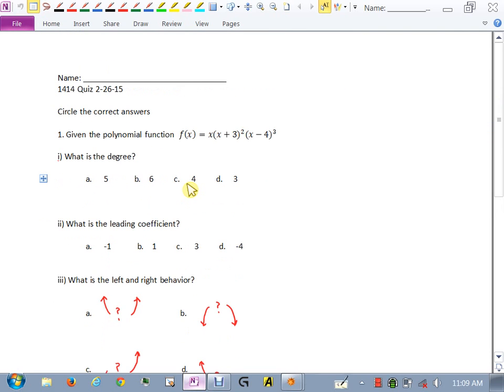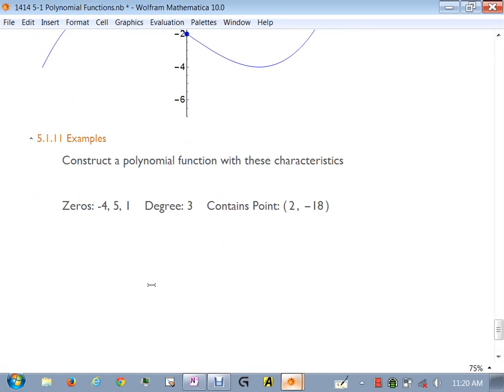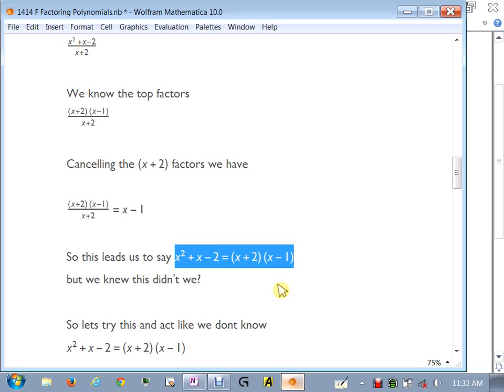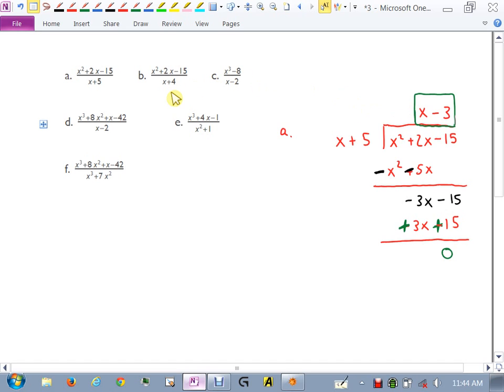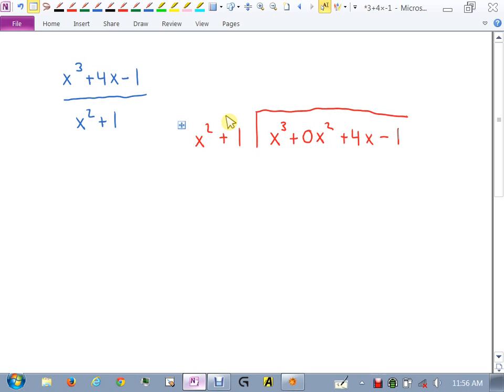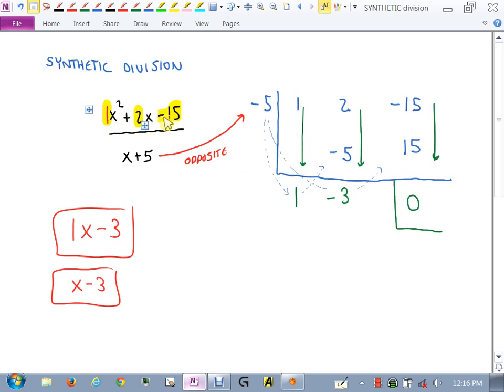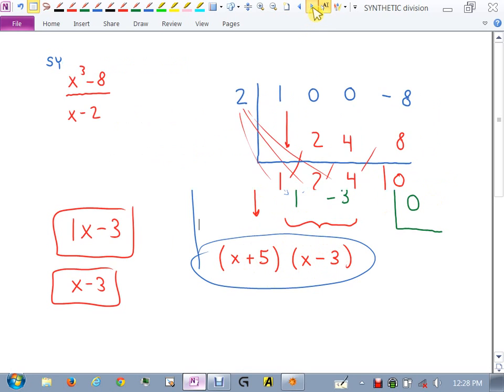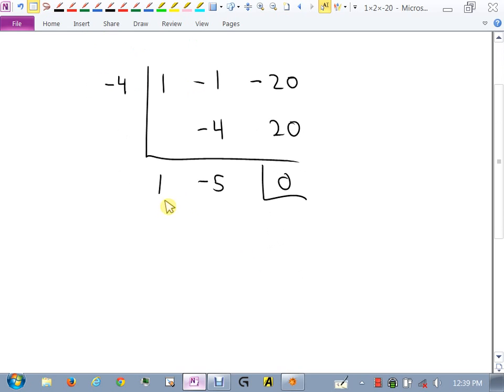1414 Day11 F Factoring Polynomials